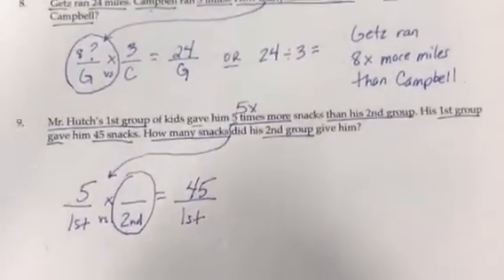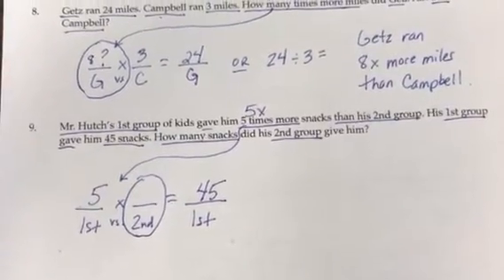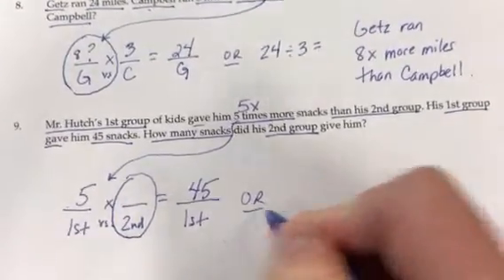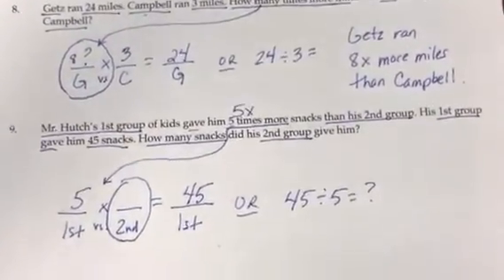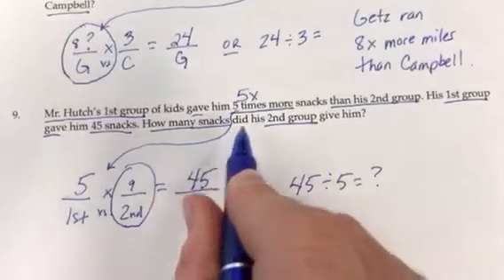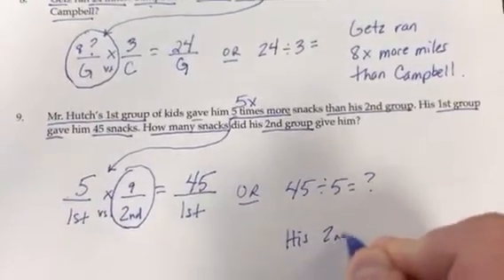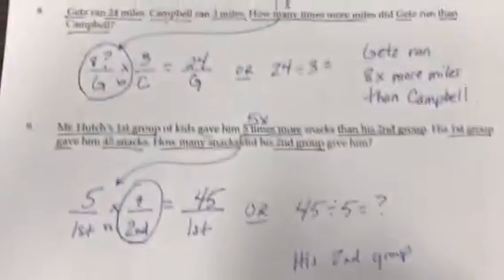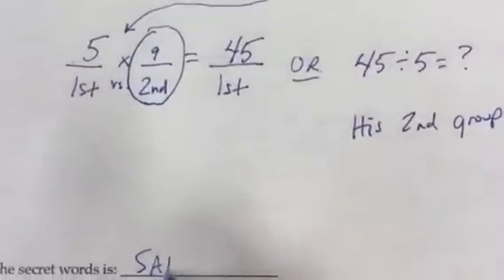4.0A.1 & OA.2 practice test